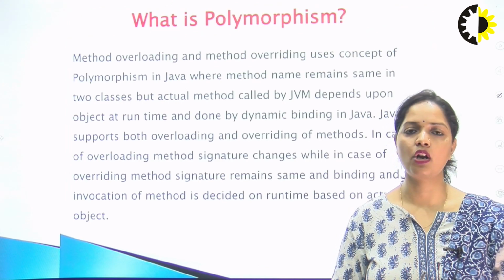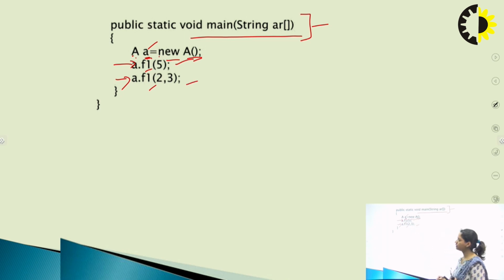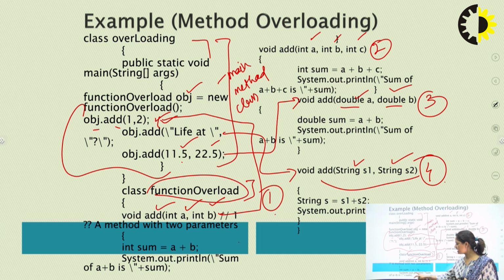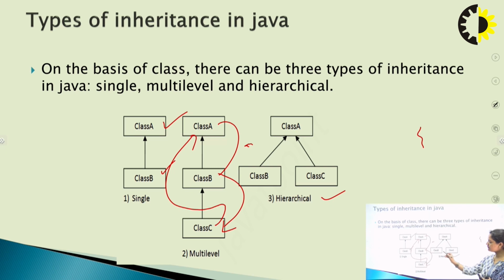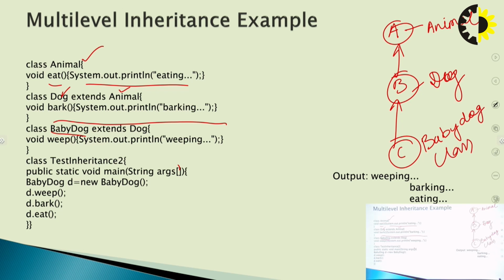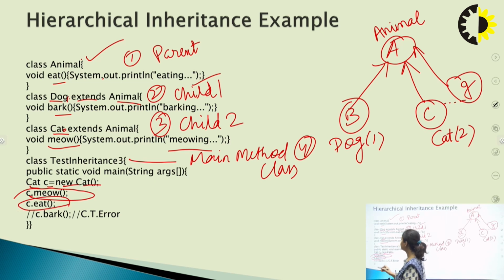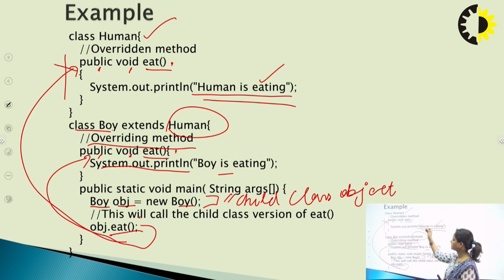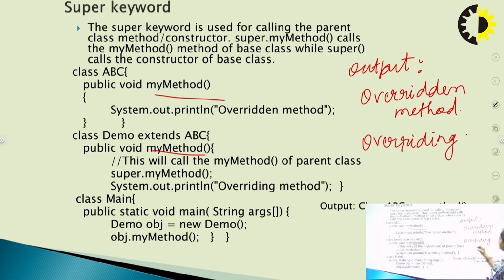OBJECT ORIENTED FEATURES IN JAVA || OBJECT ORIENTED PROGRAMMING WITH JAVA || LECTURE 02 BY Ms DHANS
The content includes brief description of polymorphism static & dynamic  inheritence & its type